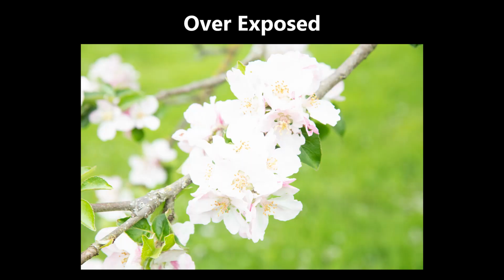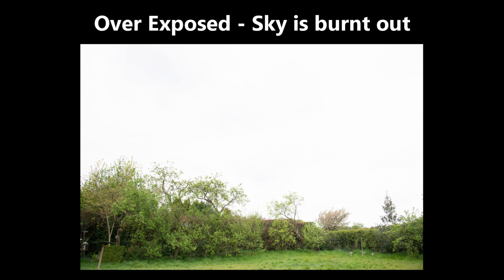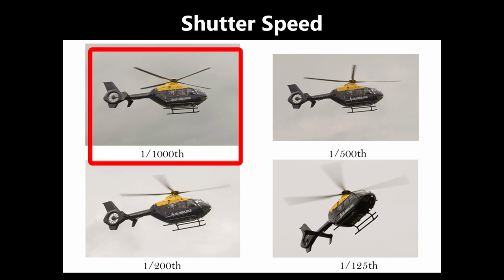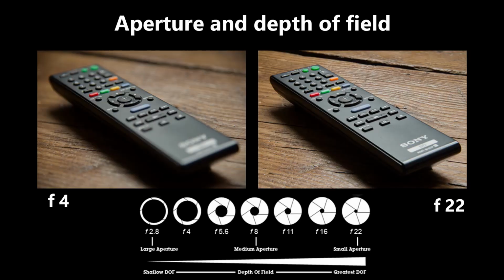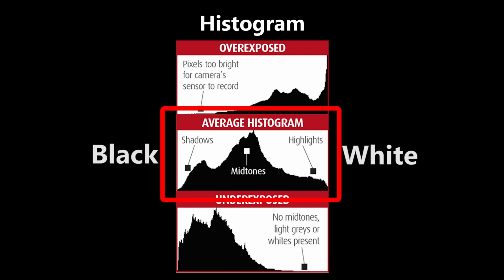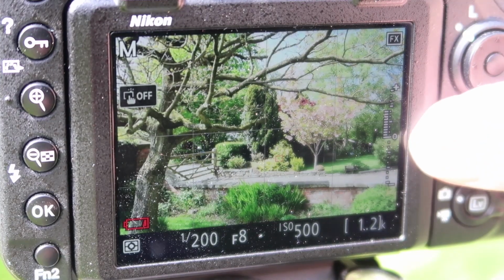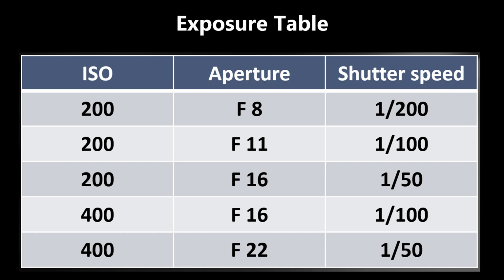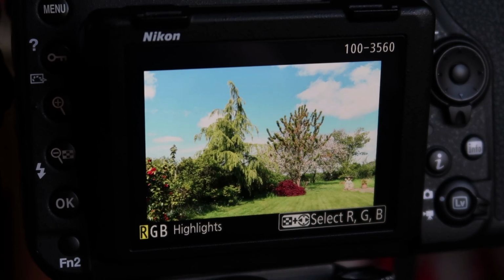Beginner's guide to using a DSLR - Exposure - Part 2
Part 1:
This series is aimed at beginners to instruct them how to use a DSLR. This video is going to cover how to use aperture, shutter speed and ISO to get the correct exposure. I also talk about how these setting can be used creatively.

Links